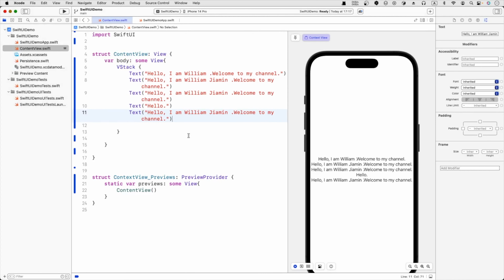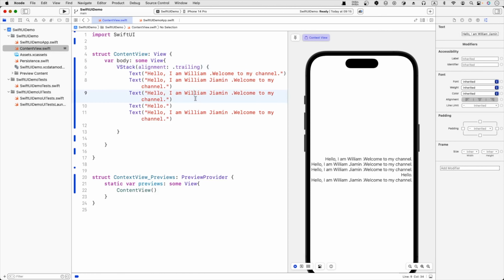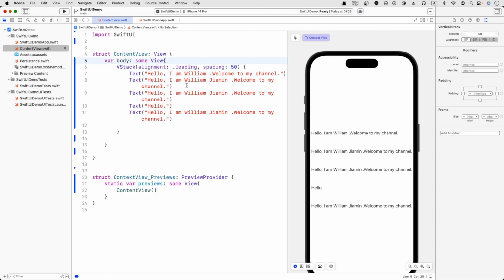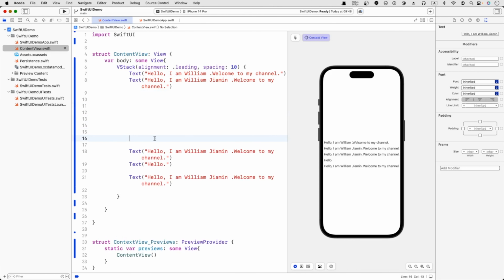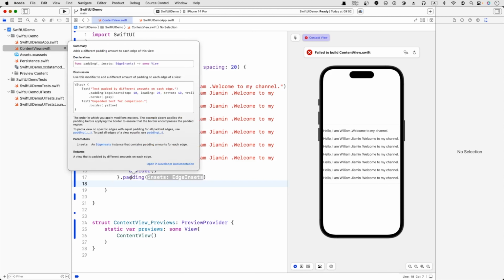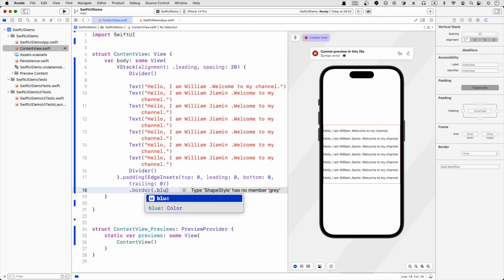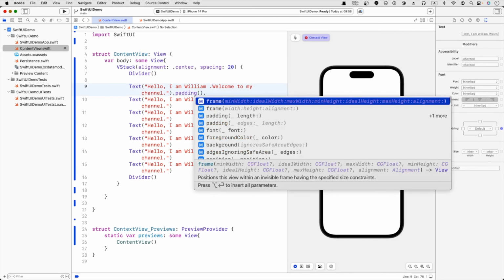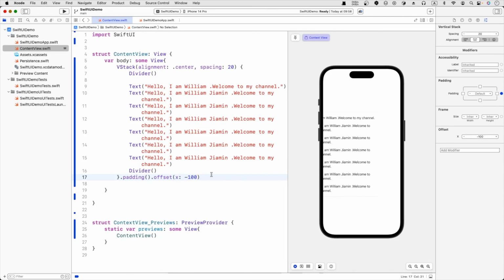【ios development tutorial for beginners】4 How to change the layout and alignment in VStack